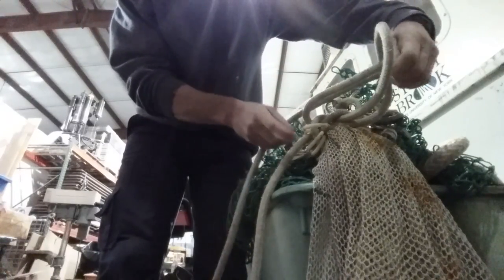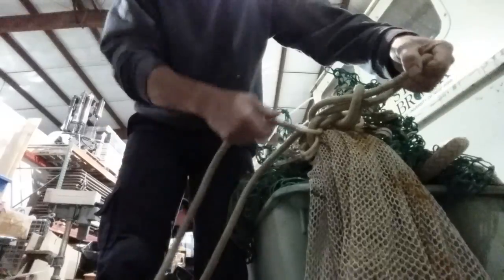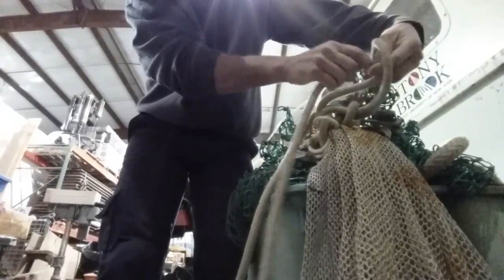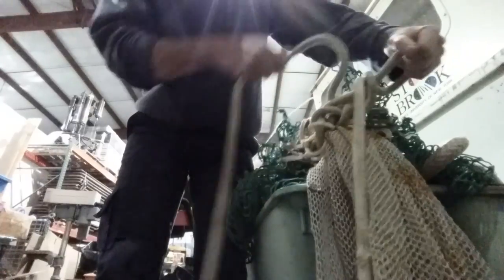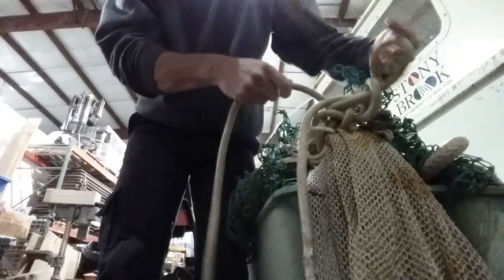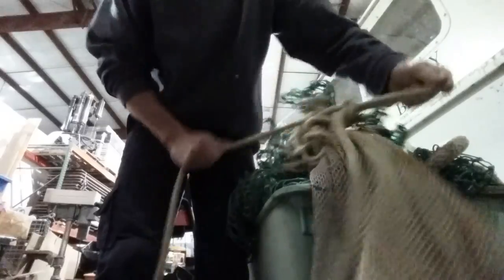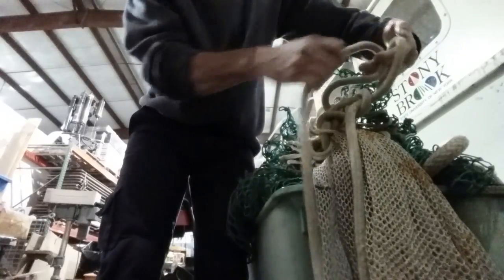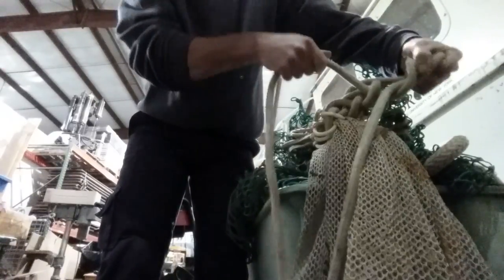Chain Stitch Cod End Trawl Knot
A simple cod end closure knot for small trawls.